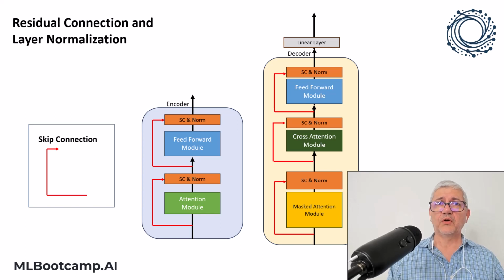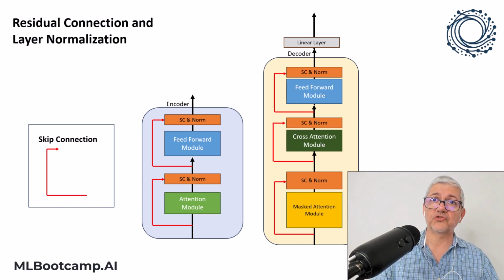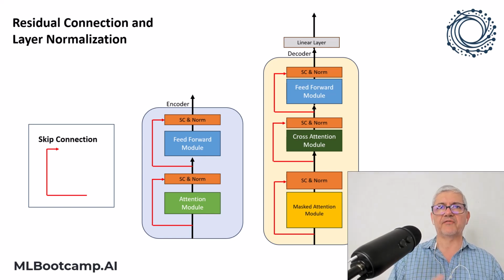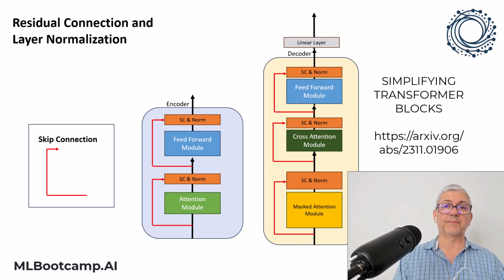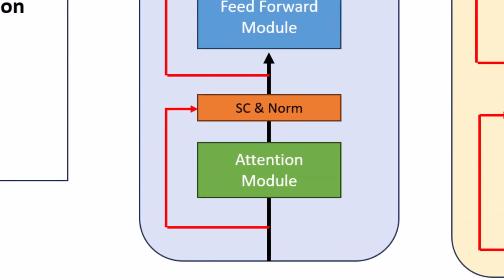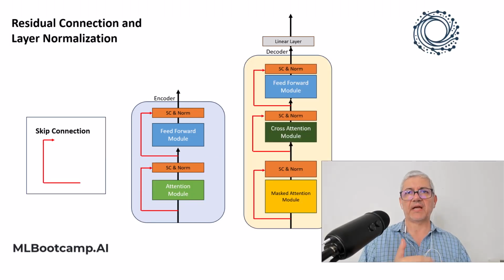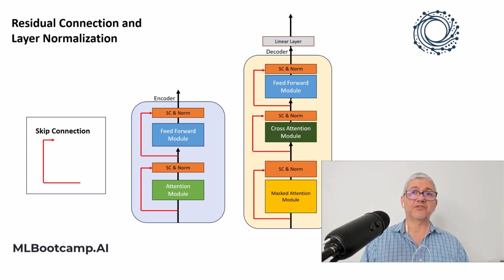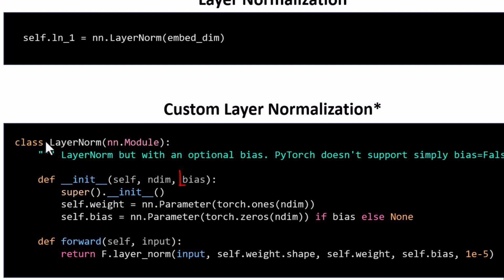Transformer Layer by Layer - 07 - Skip Connections and Layer Norm